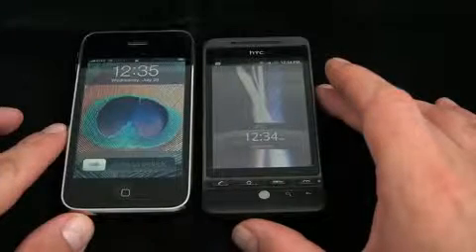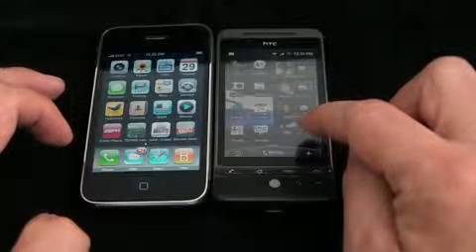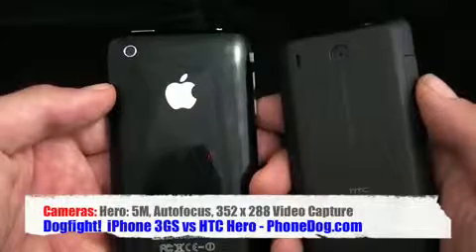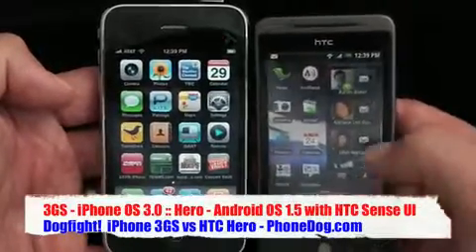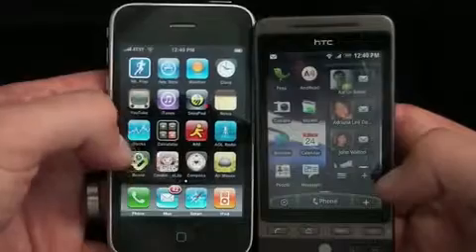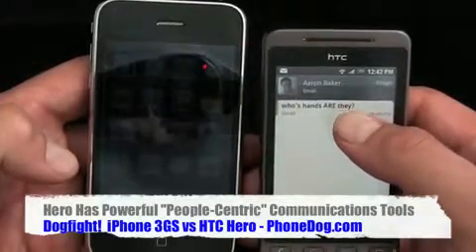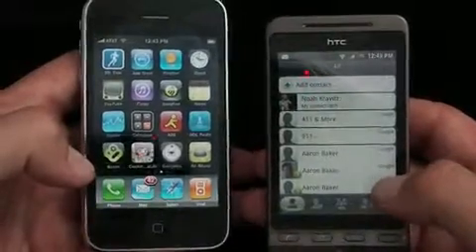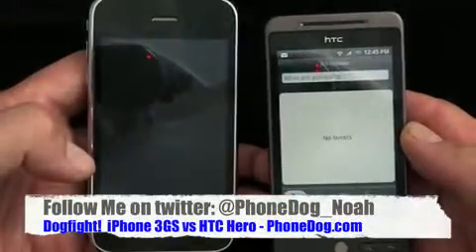iPhone 3GS vs HTC Hero Part 1